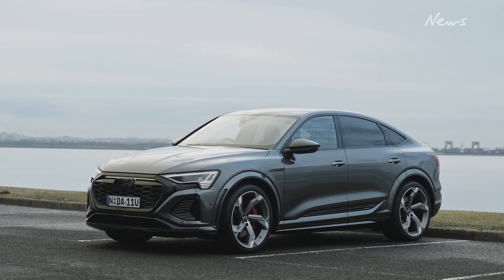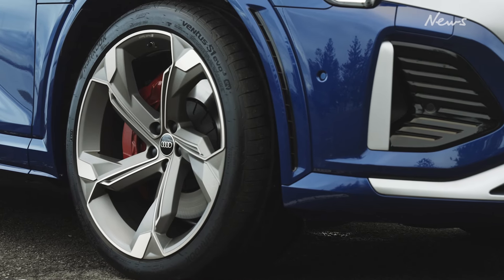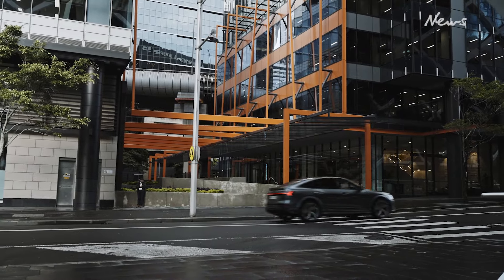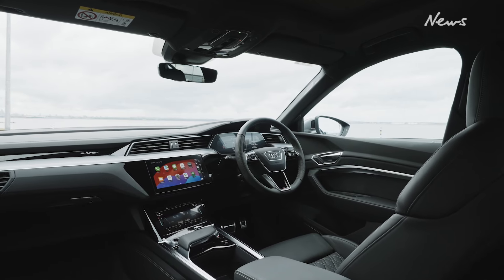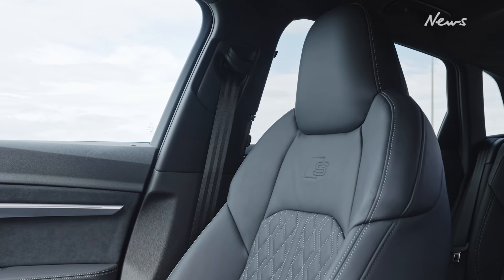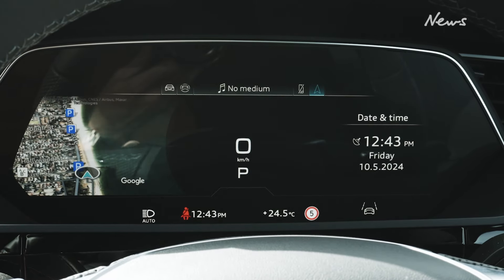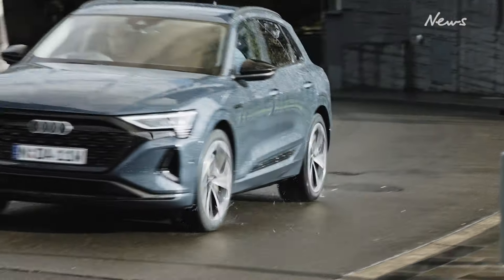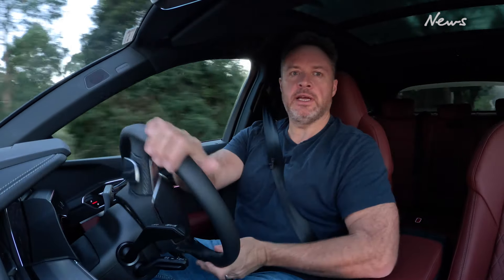Audi's fast four-wheel-drive goes green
The new Audi SQ8 e-tron delivers electrifying performance, as Toby Hagon discovers.